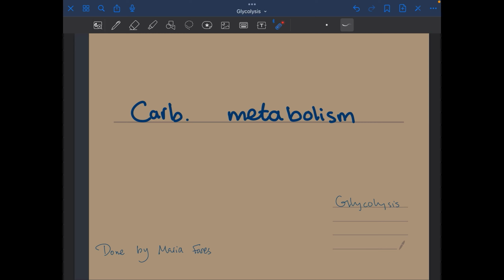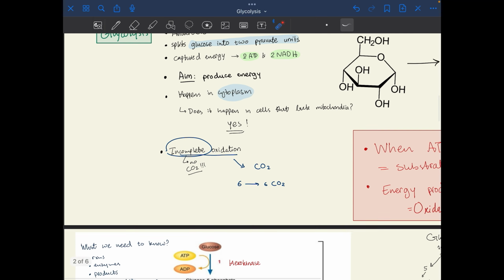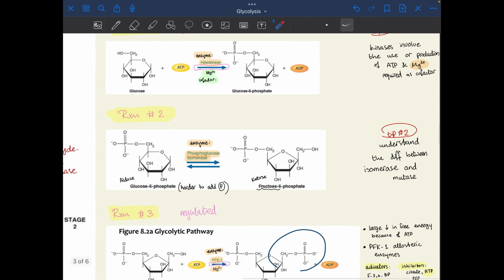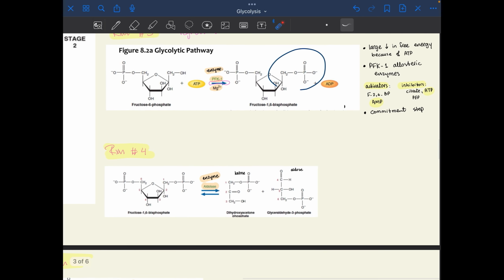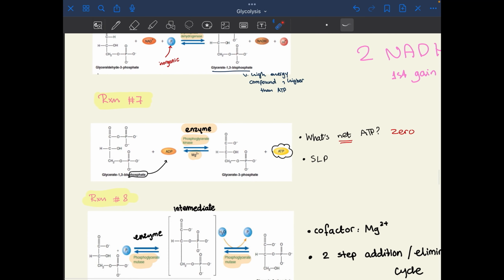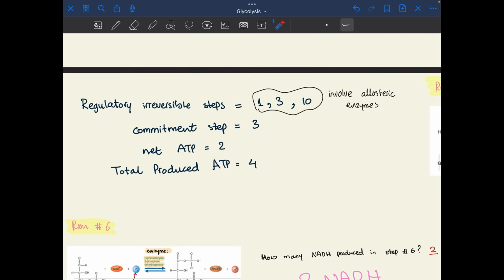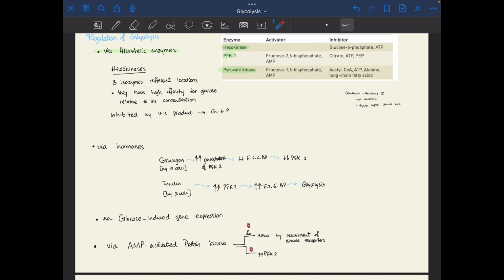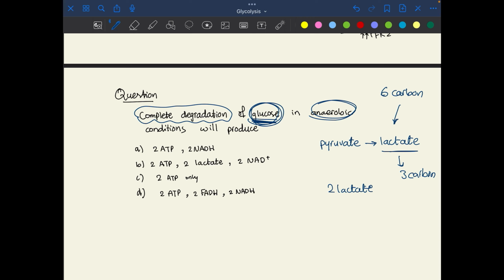Glycolysis | Maria Abutair | Foundation Made Easy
In this video, we discuss the steps in glycolysis and the processes that take place.

Video presenter: Maria Abutair
Editors: Maria Abutair